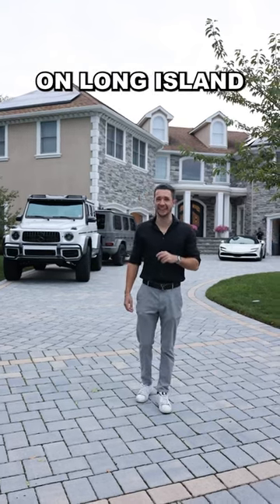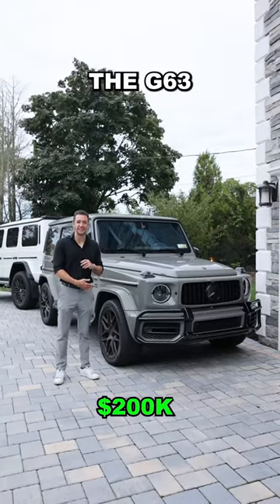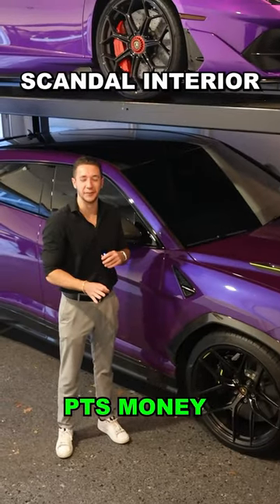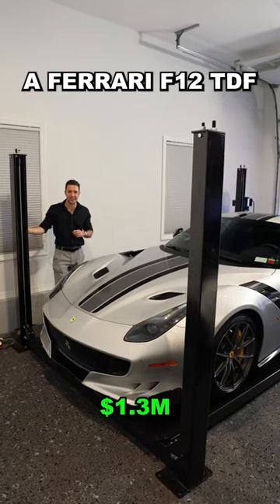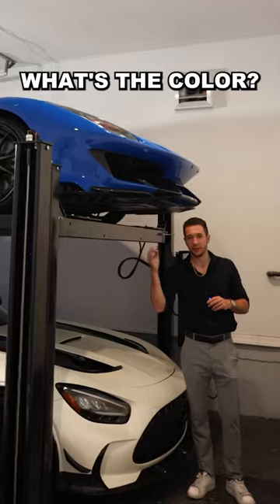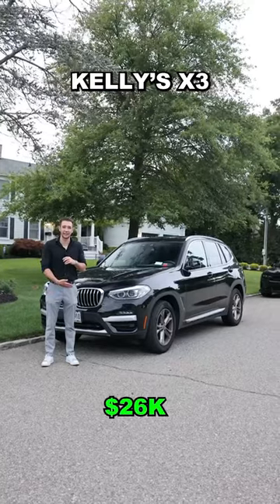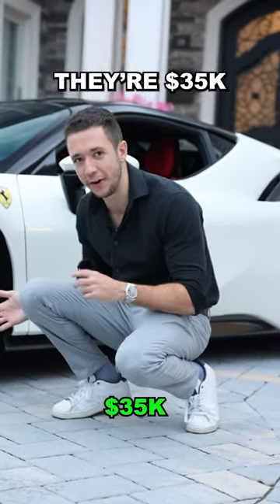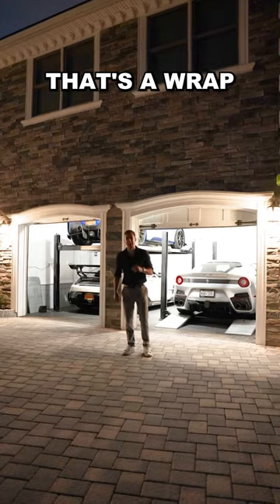On a mission to find the craziest car collections! Long 🏝️ edition